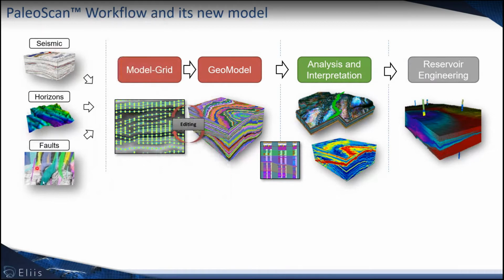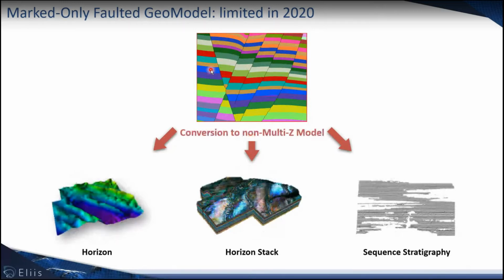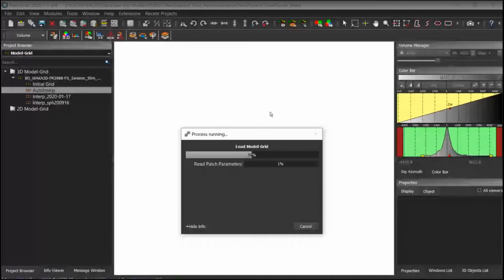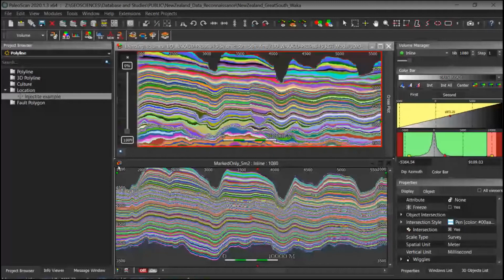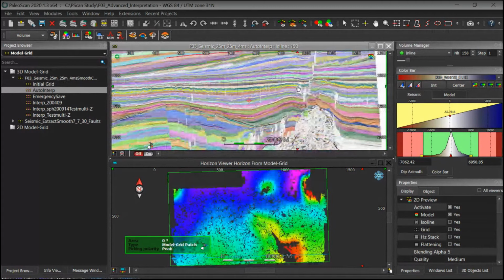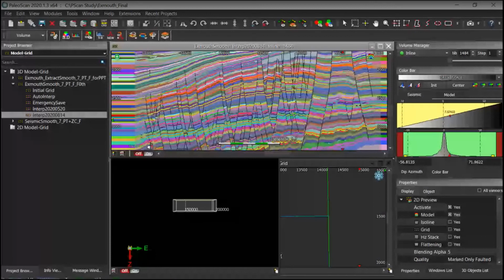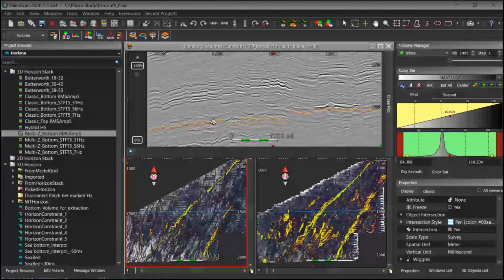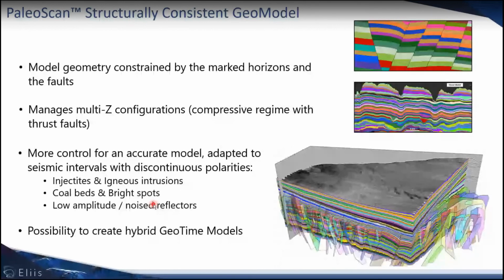E-Class - Structurally Consistent Relative Geological Time Model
PaleoScan™ provides a semi-automated solution for seismic interpretation, leading to the creation of a geological time model from which a variety of objects such as horizon stacks, geobodies can be derived for prospection analysis.

Traditionally, PaleoScan™ relies on a network of automatically propagated seismic reflectors over the whole volume to constrain the geometry of the geological time models. Although the efficiency of this method has long been proved, one may seek for a more comprehensive control of the interpretation (e.g. possibility to only account for the key reflectors in a complex seismic interval) to generate an accurate model, spontaneously honoring the structural deformation induced by faulting. PaleoScan™ 2020 now offers an alternative to the traditional model, where the interaction between reflectors selected by the interpreter and the faults is smartly used to generate an accurate and structurally consistent model.

Join in for a 1h-session to discover the potential of a new type of geological time model, with a comparison of the traditional model, sustained by an interpretation applied on real data.